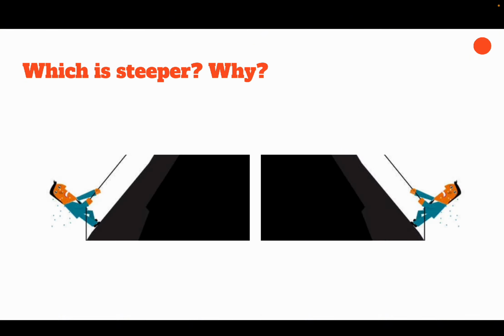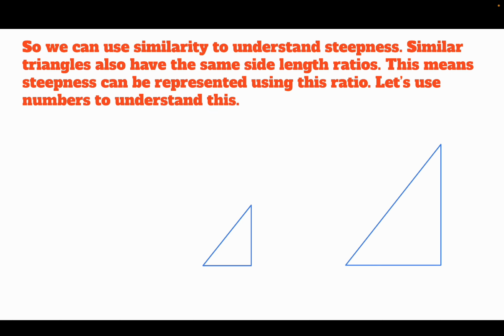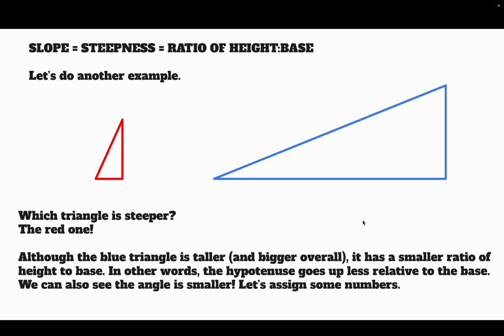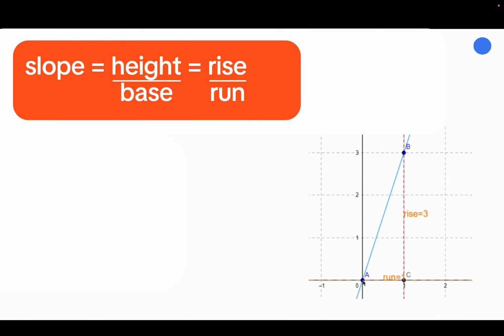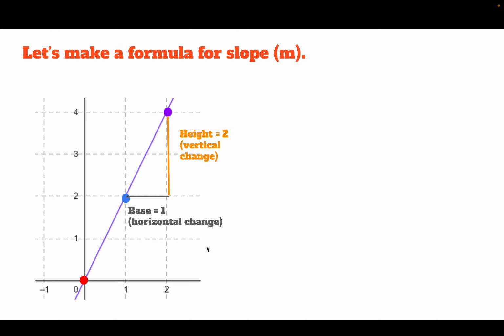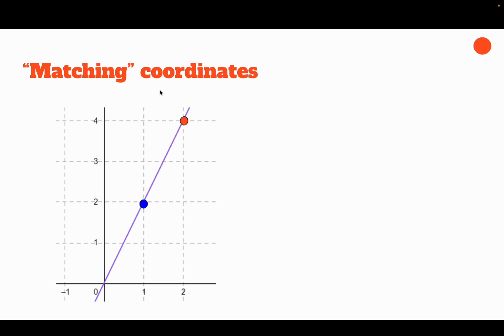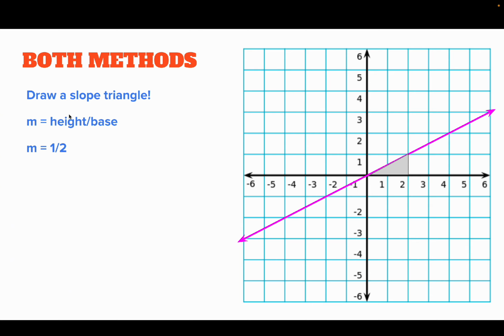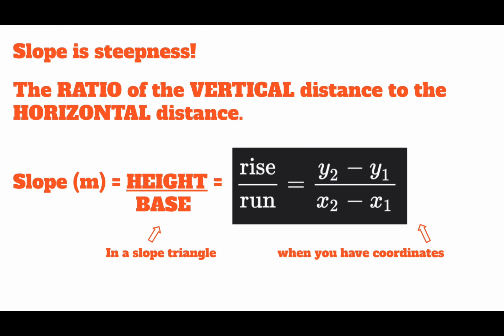Introduction to Slope (Algebra)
An introductory lesson to slope!
-- Warm-up questions
-- Slope as a ratio (based on similarity)
-- Slope triangles
-- Deriving the formula for slope
-- Practice
-- Notes